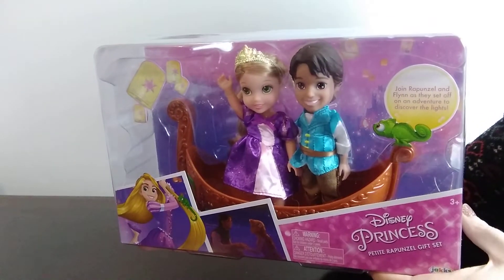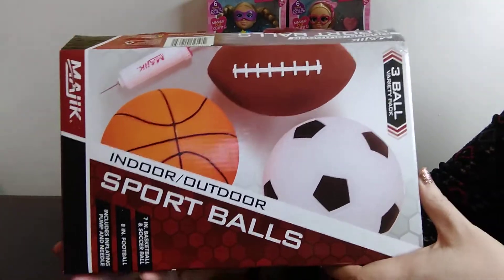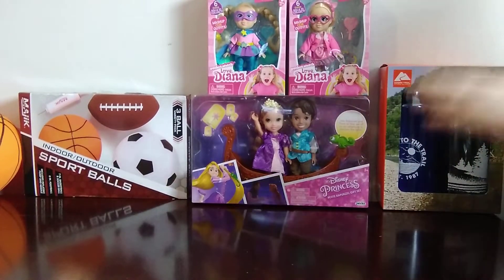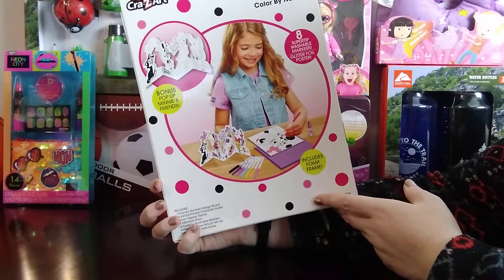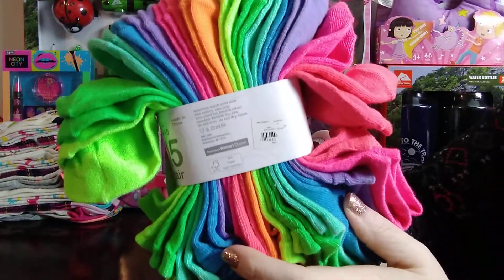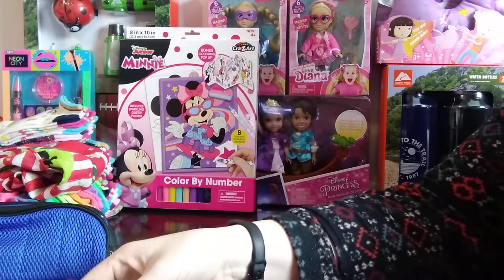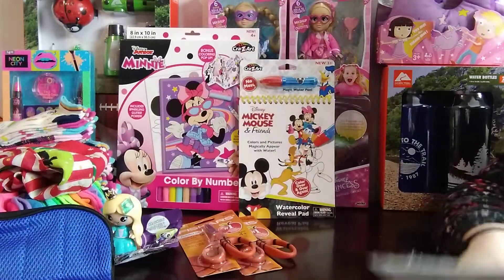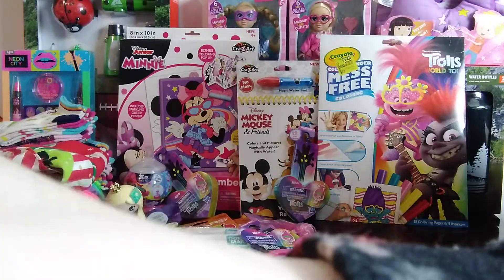WALMART CLEARANCE SHOPPING 🛍 II FOR OUR OCC 2021SHOEBOXES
Want to learn more about Operation Christmas Child Shoeboxes?

In this video, Karebo recalls how God used an Operation Christmas Child gift-filled shoebox to bring hope into his heart after he had lost everything.

Watch as he shares his story, then visit Operation Christmas Child website to see how you can join in sending the hope of Jesus Christ to a child across the globe